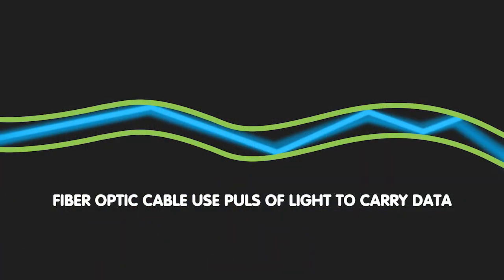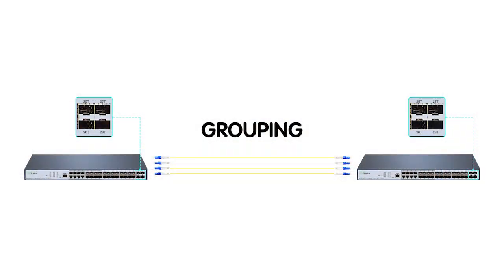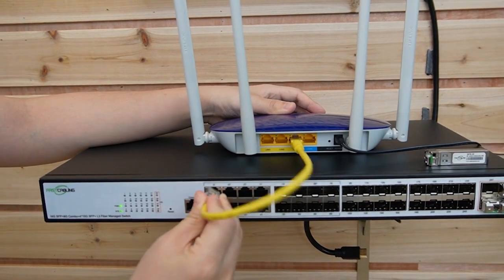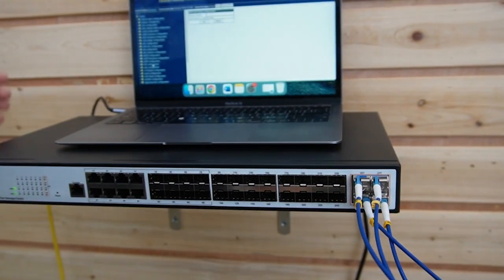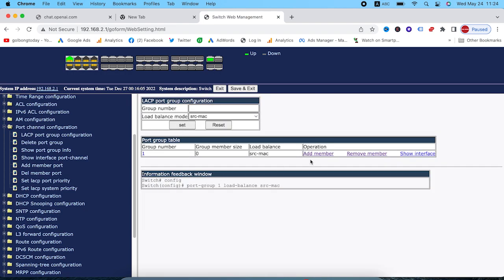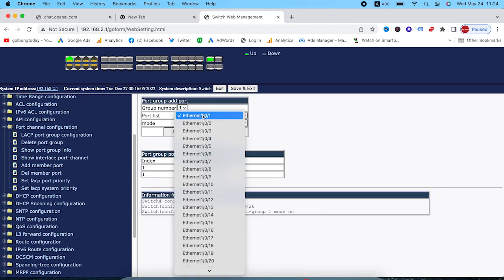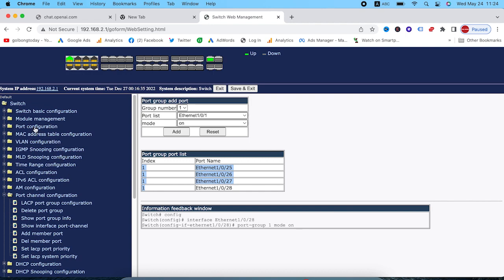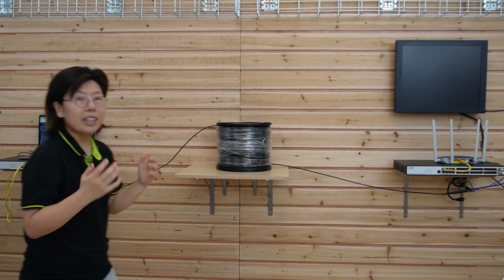Building a Lightning Fast 40G Fiber LAN over Fiber Switch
Are you ready to build a lightning-fast 40G Fiber LAN (Local Area Network) using a fiber switch? In this video, we'll walk you through the step-by-step process of setting up the fiber switch, including cable management, configuration, and optimizing network performance.

0:00:00 Intro
0:00:41 What is 40G LAN over Fiber Optic Cable?
0:01:20 Challenges to Building a 40G LAN
0:01:30 Introduction to 24+8 Fiber Network Switch with 4*10G SFP Slot
0:03:14 How to Build a 40G LAN over Fiber Optic Cable?